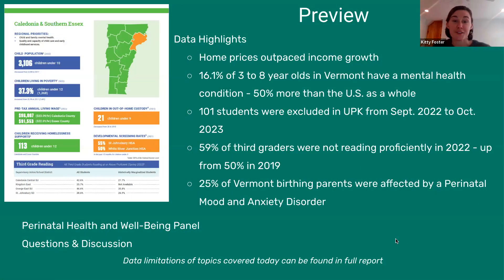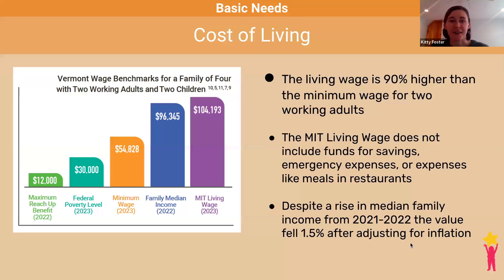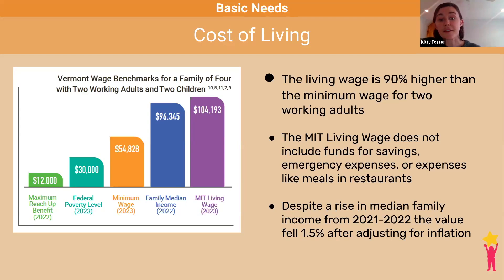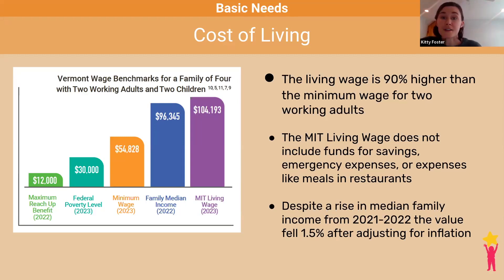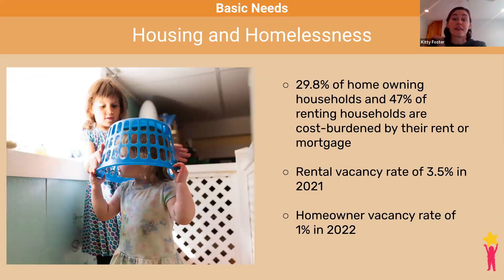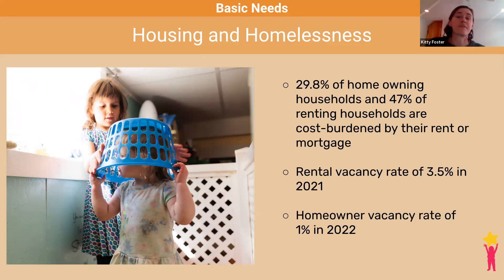SVC basic needs 2023